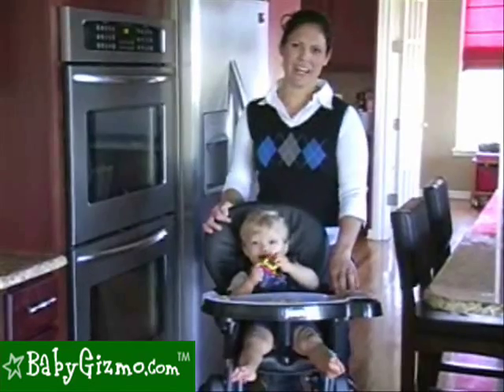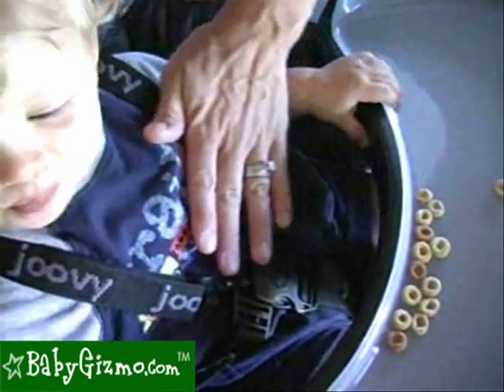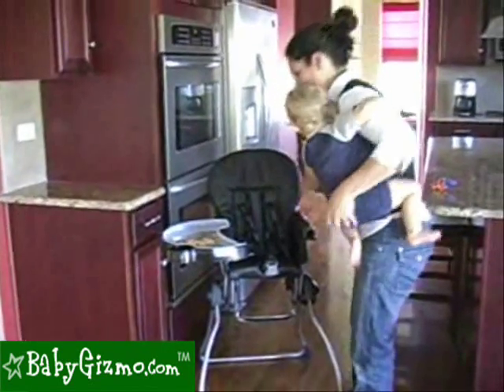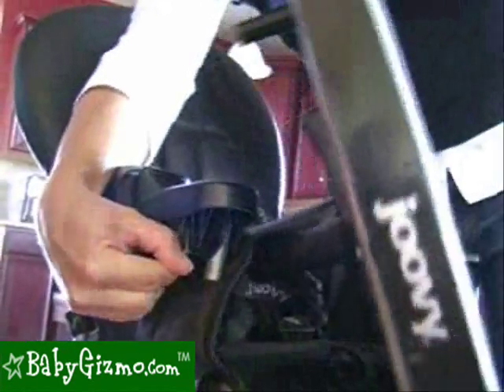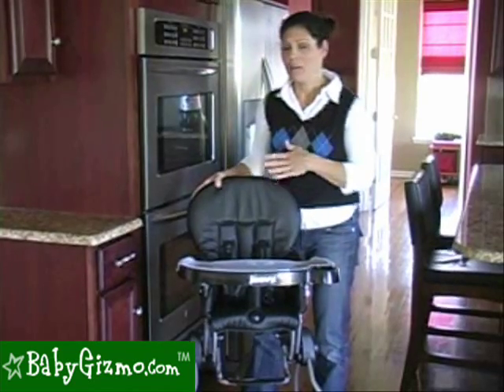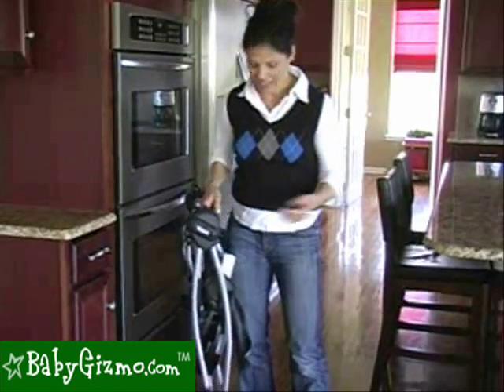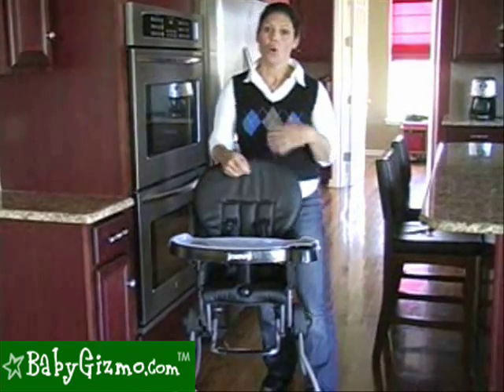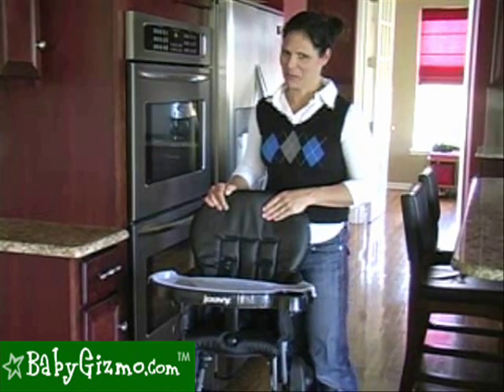Baby Gizmo Joovy Nook High Chair Review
A video review of the Joovy Nook High Chair by Hollie Schultz of